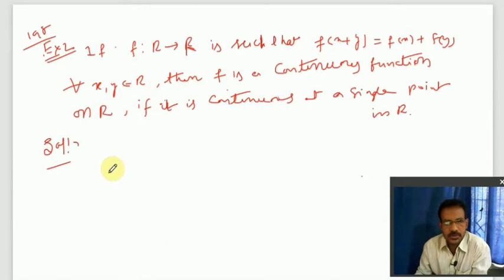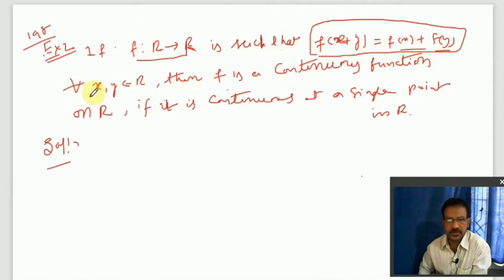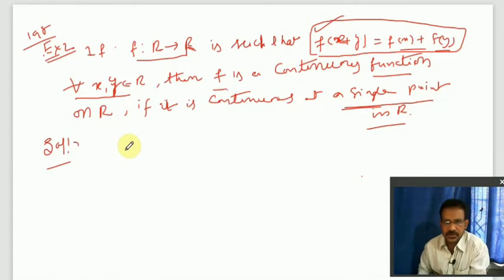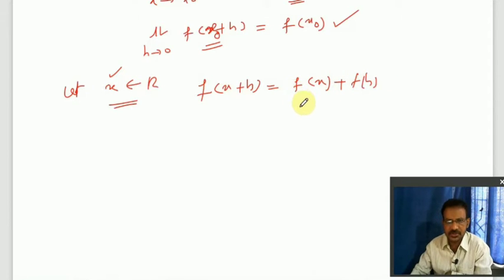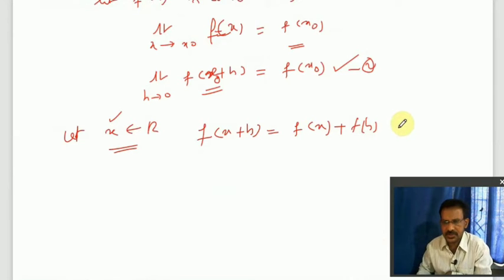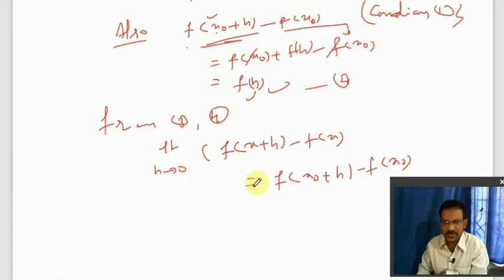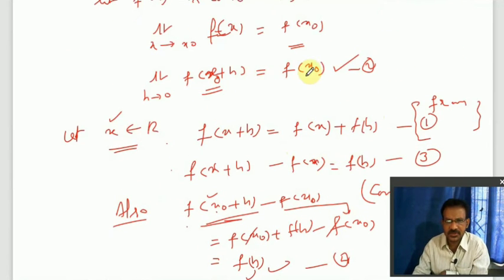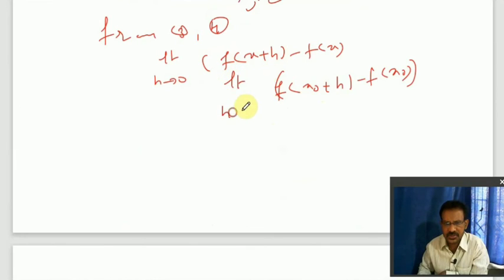Continuity part-6/easy approach to IPE & eapcet /JEE mains & Advanced